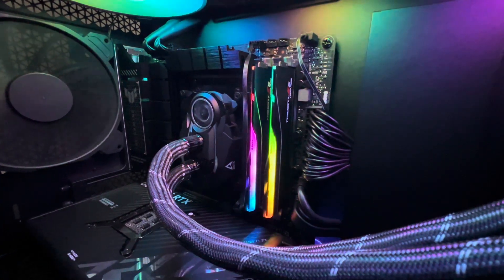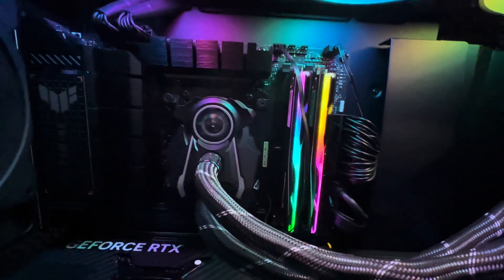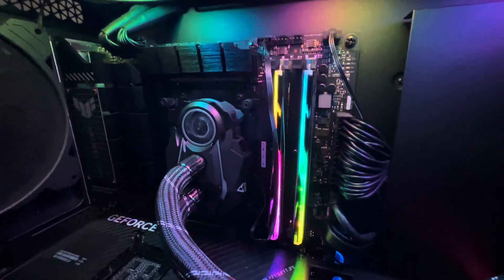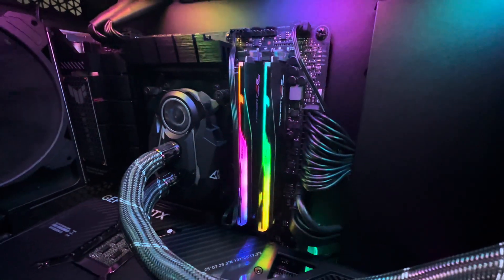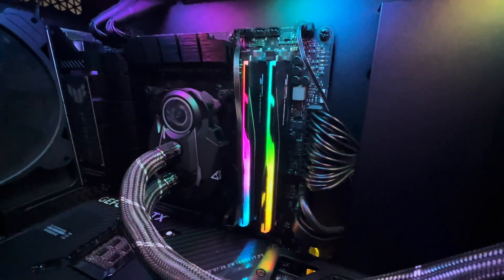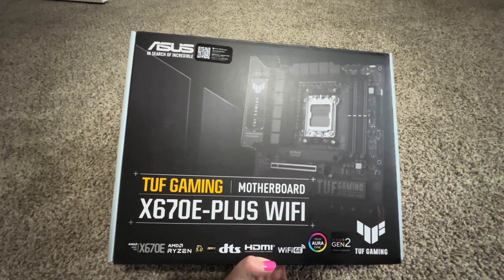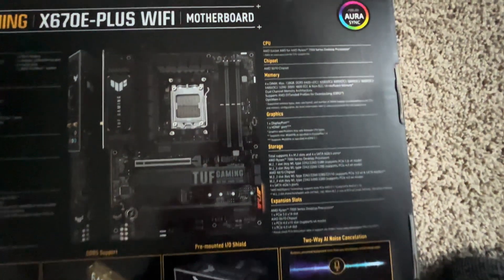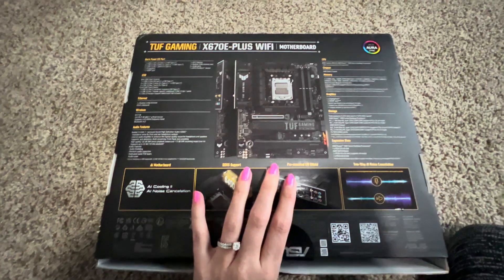ASUS TUF Gaming X670E-PLUS WiFi 6E: Next-Gen Ryzen 7000 Motherboard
Unlock the full potential of your gaming rig with the ASUS TUF Gaming X670E-PLUS WiFi 6E Socket AM5 (LGA 1718) Ryzen 7000 ATX Gaming Motherboard. Designed for AMD Ryzen 7000 Series desktop processors, this motherboard features an enhanced power solution with 14+2 teamed power stages, ensuring stable power delivery for high-performance gaming.

Experience next-gen connectivity with PCIe 5.0 and USB 3.2 Gen2x2 Type-C support, along with USB4 compatibility for lightning-fast data transfers. The Realtek 2.5 Gb Ethernet, WiFi 6E, and TUF LANGuard ensure smooth online gaming experiences with minimal lag and latency.

Take your gaming audio to the next level with two-way AI Noise Cancelation, reducing background noise for crystal-clear communication during intense gaming sessions or video conferences.

With a robust eight-layer PCB, 8+8 ProCool sockets, alloy chokes, and durable capacitors, the ASUS TUF Gaming X670E-PLUS WiFi 6E motherboard is built to withstand the demands of hardcore gaming while providing reliable performance.

Enhanced with Aura RGB lighting, this motherboard adds a touch of style to your gaming setup. Upgrade to the ASUS TUF Gaming X670E-PLUS WiFi 6E motherboard and elevate your gaming experience to new heights.